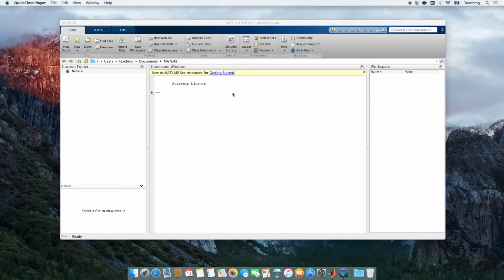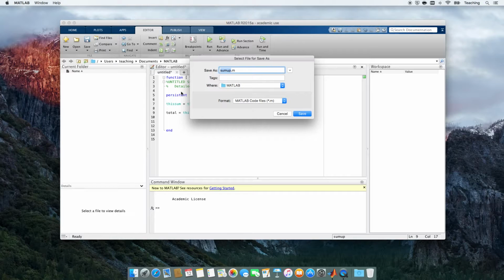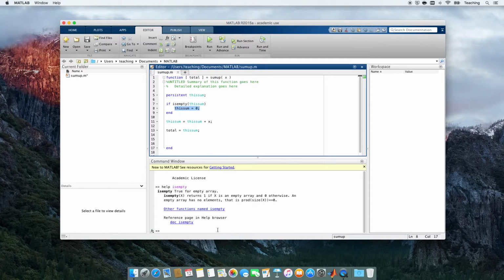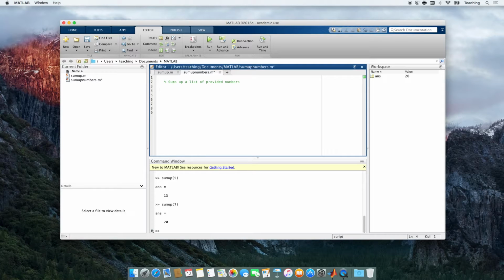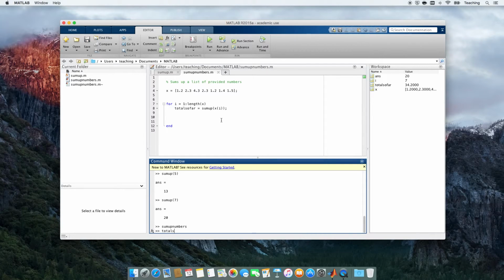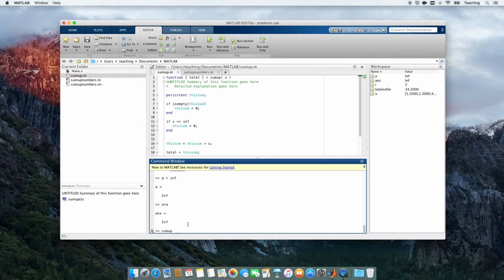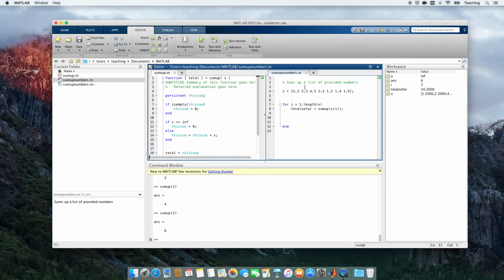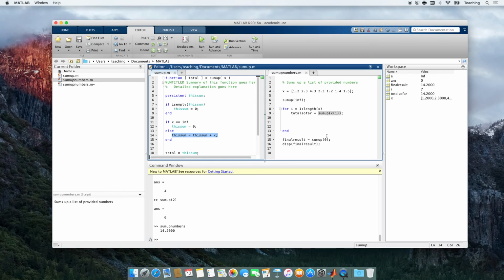Computational Physics Video 9: Persistent variables in MATLAB functions